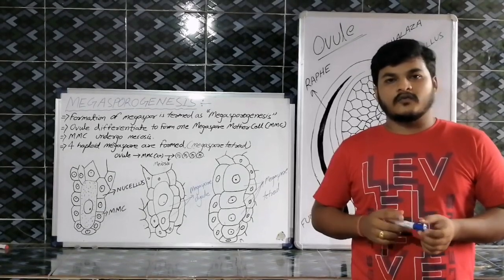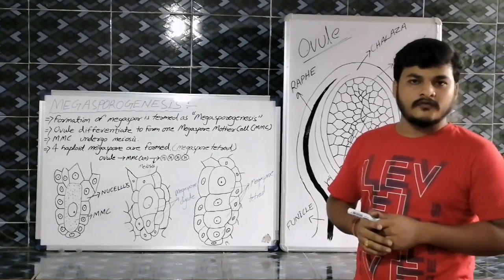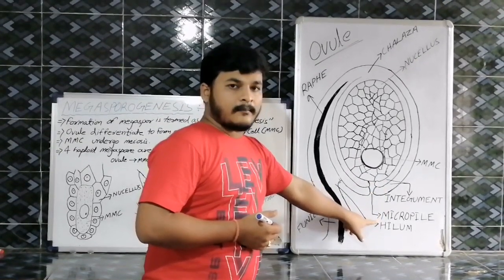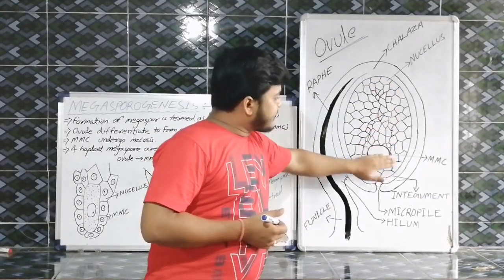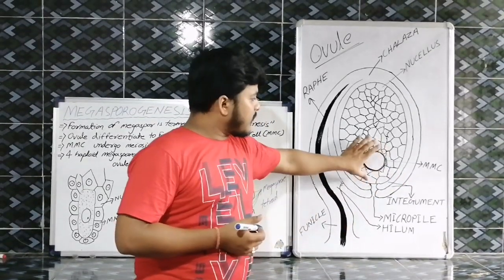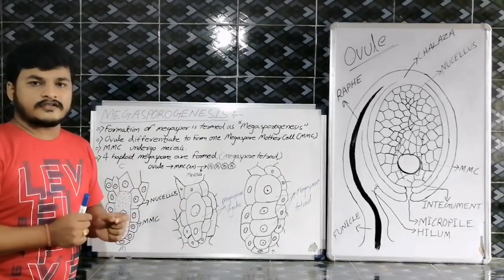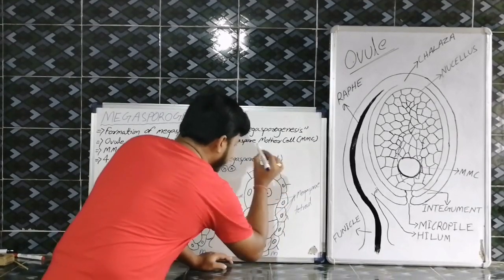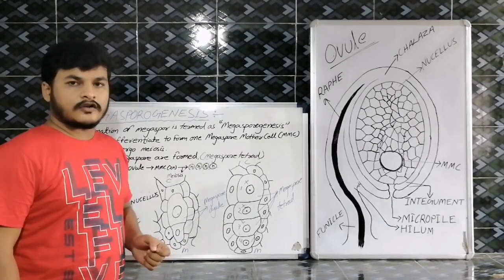MEGASPOROGENESIS // CLASS - 12TH // SEXUAL REPRODUCTION IN FLOWERING PLANTS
In gymnosperms and flowering plants, the megaspore is produced inside the nucleus of the ovule. During megasporogenesis, a diploid precursor cell, the megasporocyte or megaspore mother cell, undergoes meiosis to produce initially four haploid cells (the megaspores).